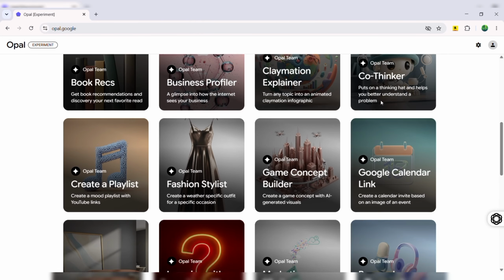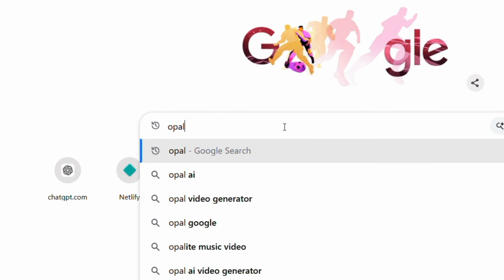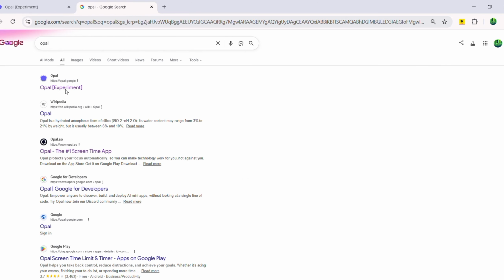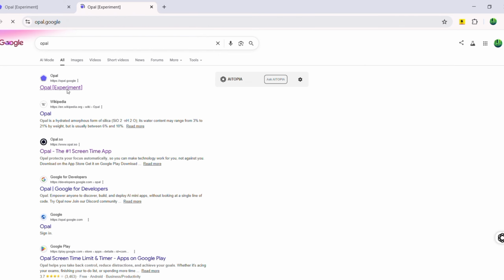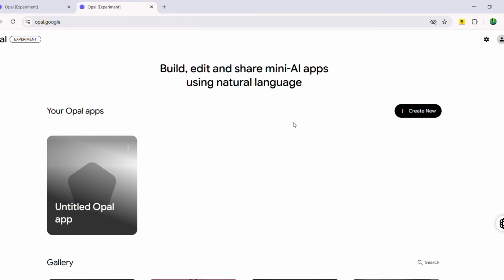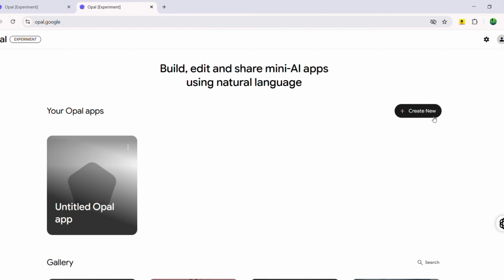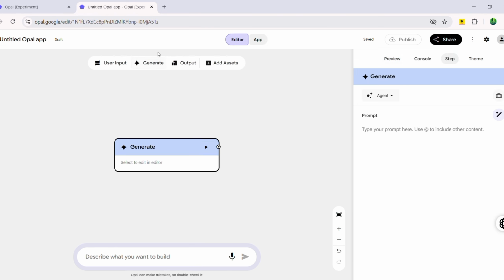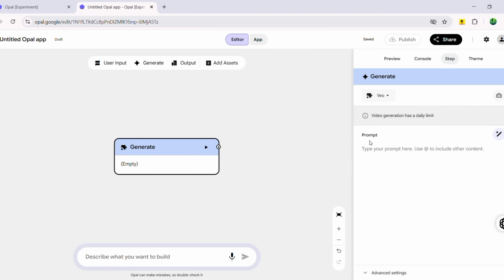Stop Paying for Cinematic AI: This Tool is 100% Free & Unlimited#freeai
Stop wasting hours editing or paying hundreds of dollars for monthly AI subscriptions. In this video, I reveal the secret workflow to generate professional, cinematic AI videos using Google’s latest technology—100% free and unlimited.
In this tutorial, you’ll learn:
How to access and use the Veo model for cinematic AI video generation.
The exact step-by-step process to generate high-quality video clips for free.
A pro-level hack to bypass credit limits and keep creating indefinitely.
How to build a professional AI-driven content workflow without needing coding skills.
Whether you are a creator, a developer, or just someone looking to scale your content production, this method is a total game-changer. Don't let the barrier of entry hold you back—this is your opportunity to leverage elite-level AI tools for your own projects today.
Alphatekx.name.ng
What we cover in this video:
0:00 - The secret to free cinematic AI
0:45 - Accessing the workspace
1:30 - Setting up the VEO model
2:15 - Generating your first professional clip
3:00 - The ultimate "unlimited" hack